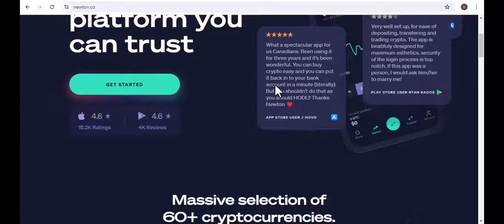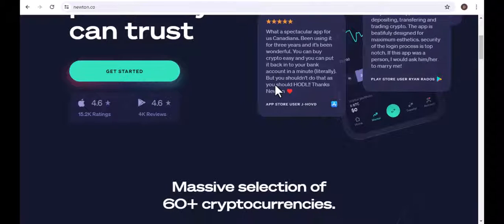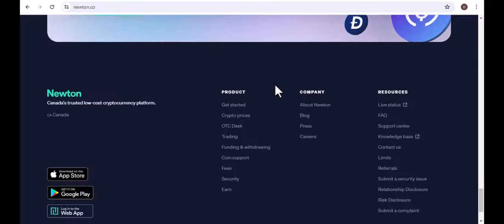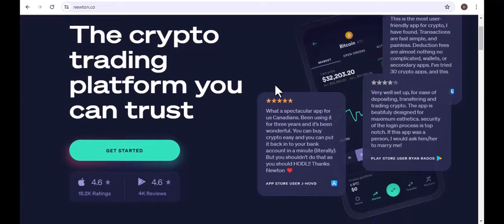How to go about Newton login issues and fixes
In this video we talk about How to go about Newton login issues and fixes